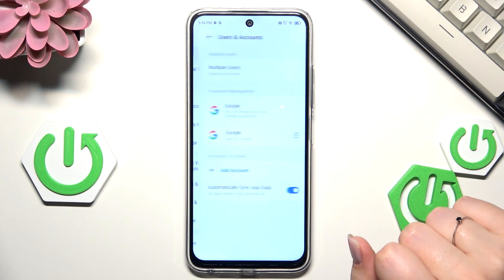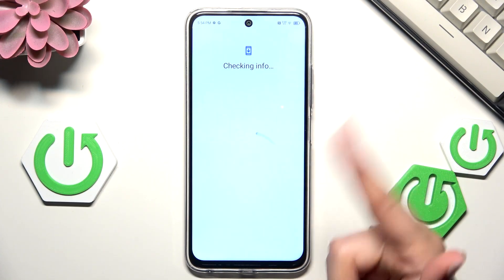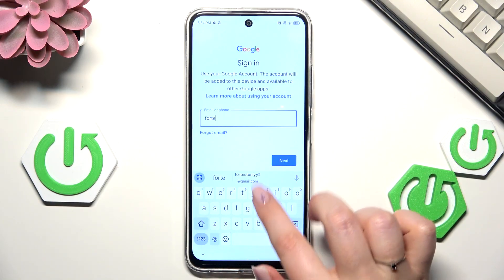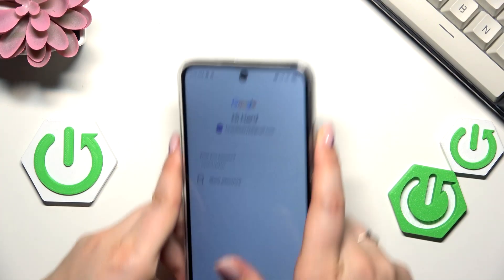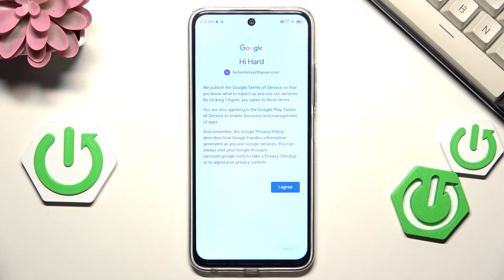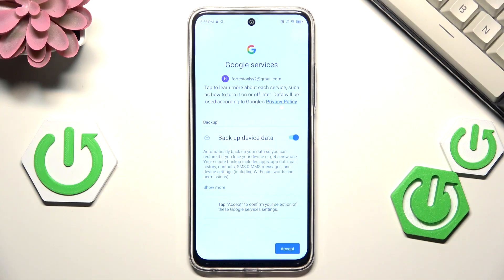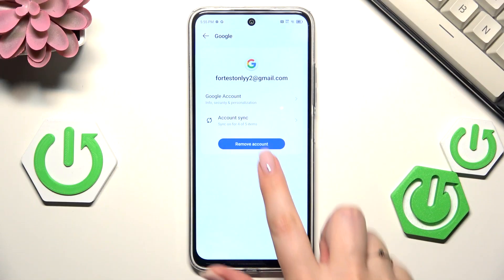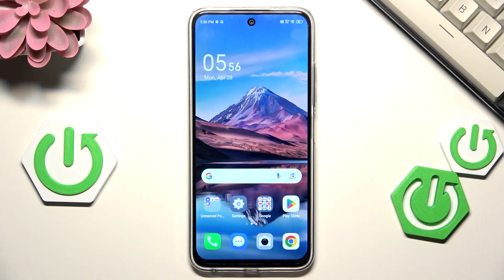TECNO Spark 30 – How to Add or Remove Google Account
If you want to add a new Google account or remove an existing one on your TECNO Spark 30, this video will show you the exact steps. Learn how to manage your Google accounts easily through the settings menu, whether you need to sign in with a new email, create a new account, or delete an account you no longer use. We’ll guide you through opening the Users & Accounts section, connecting to the internet, entering your credentials, and confirming your choices. Removing a Google account is just as simple—just a few taps and your account will be gone from the device. This process is essential for anyone switching accounts, selling their phone, or troubleshooting sync issues on the TECNO Spark 30.

How to add a Google account on TECNO Spark 30?
How to remove a Google account from TECNO Spark 30?
Where are Google account settings on TECNO Spark 30?

0:00 Introduction
0:05 Open Settings and go to Users & Accounts
0:15 Add a Google account
0:35 Enter email and password
0:55 Accept Google terms and finish setup
1:20 Remove a Google account
1:35 Confirm account removal
1:45 Summary